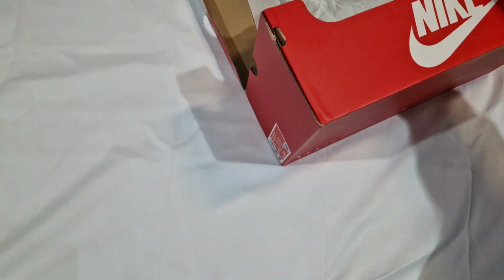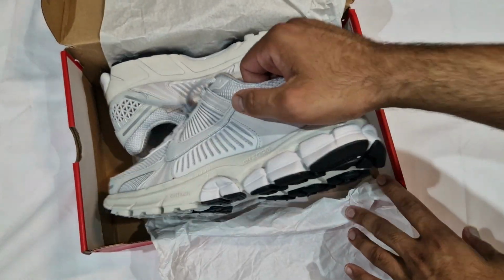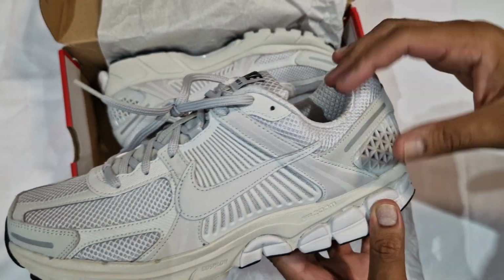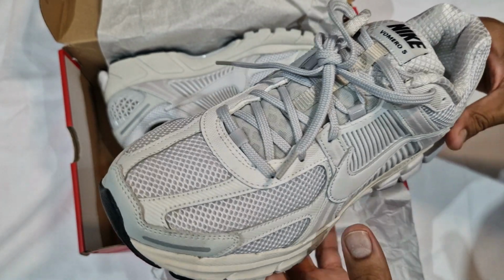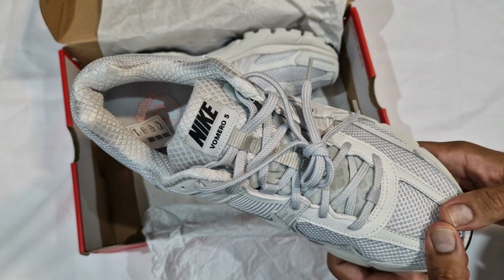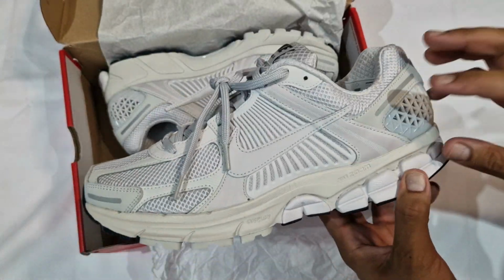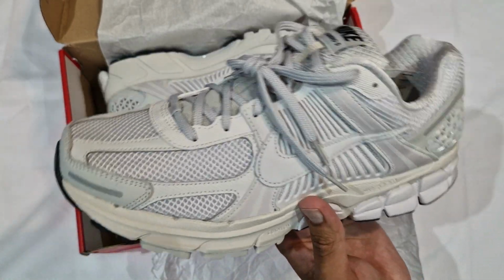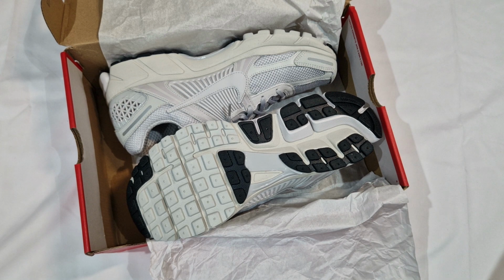Nike Zoom Vomero 5 Vast Grey Unboxing and On Foot Review | Detailed Look | BV1358-001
Nike Zoom Vomero 5 Vast Grey Unboxing and On Foot Review | Detailed Look

Colour Shown: Vast Grey/Black/Sail/Vast Grey
Style: BV1358-001

Threads @trendinguk
CHECK OUT ALL OF THE OTHER CONTENT, PLENTY OF VIDEOS TO WATCH!